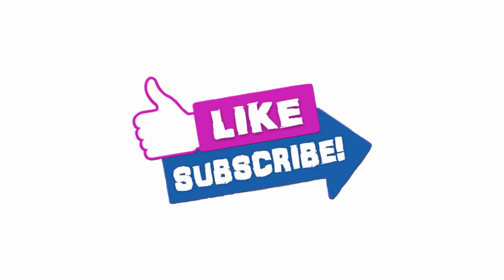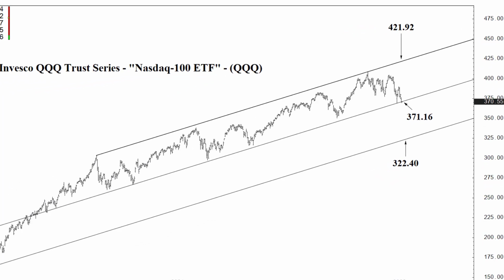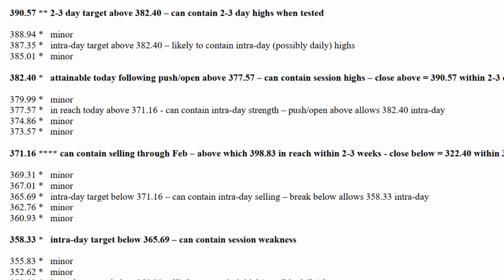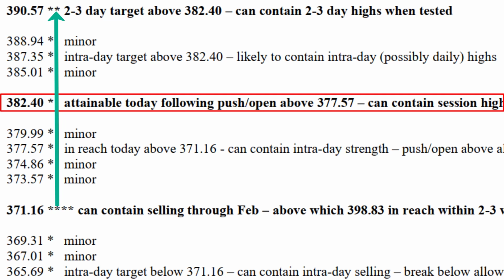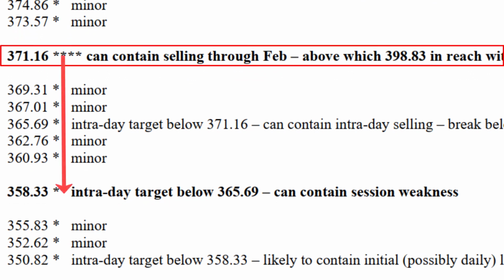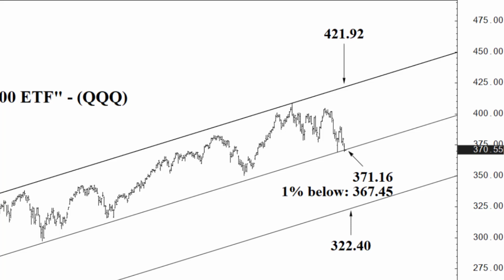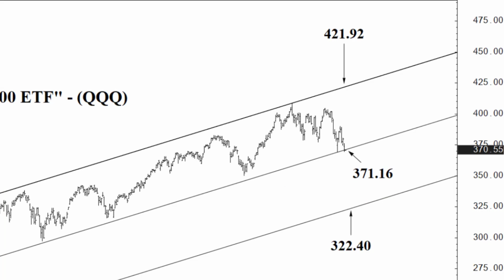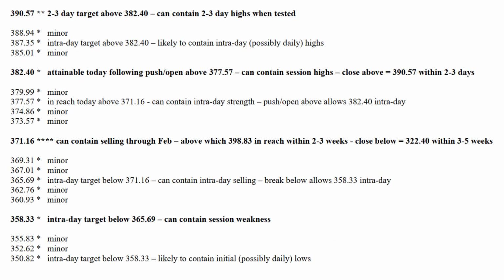QQQ (Nasdaq-100) ETF Daily Technical Analysis - Wednesday, January 19th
Test our Premium Membership Free Trail and receive access to all our analysis videos

In this Wicked Stocks video-analysis, we cover the QQQ (Nasdaq-100 ETF) to apprise you of the price support and resistance, with both buy and sell signals indicated upon settlement outside a key trading zone as a daily technical for Wednesday, January 19th.

Happy Trading!